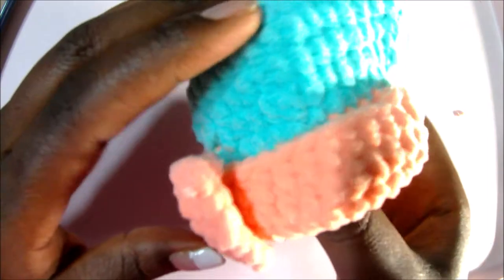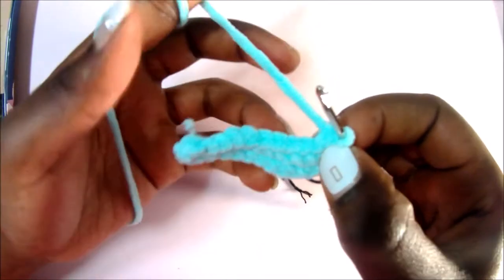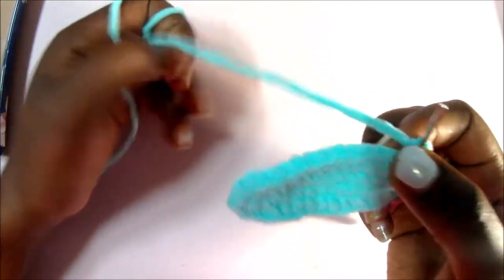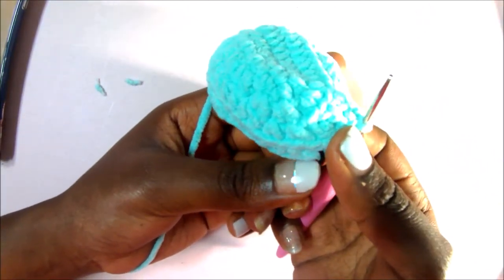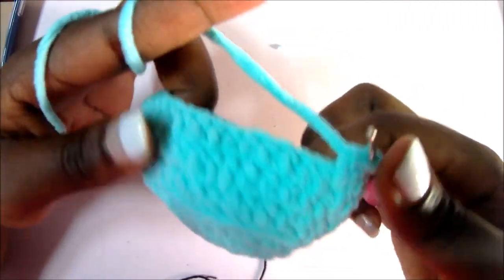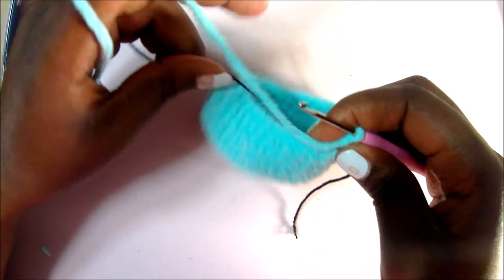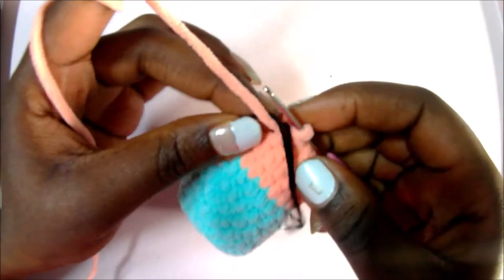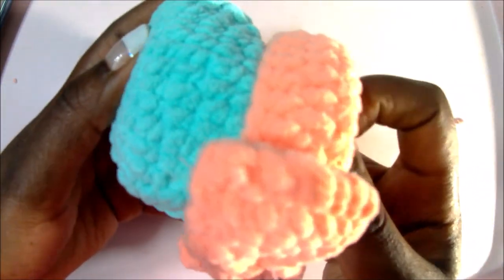CROCHET EASY-ADORABLE BABY BOOTS